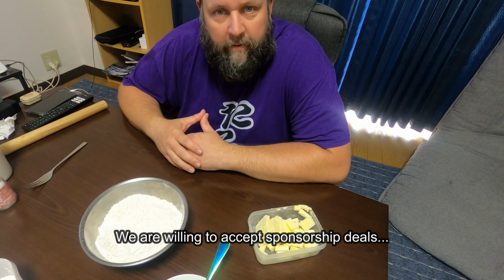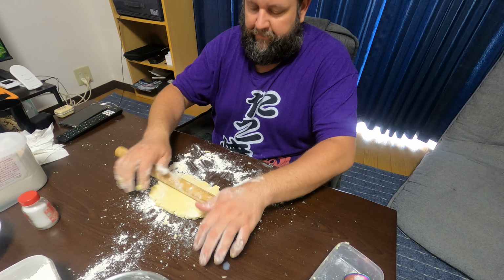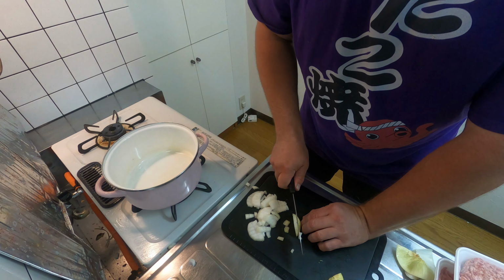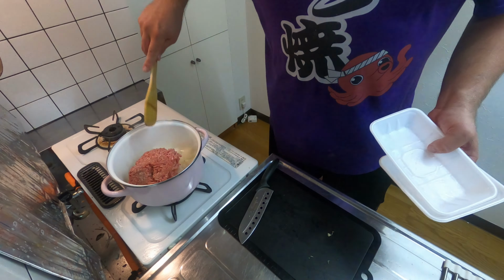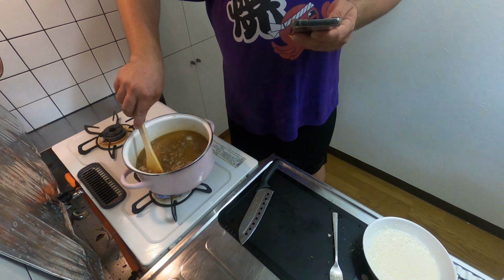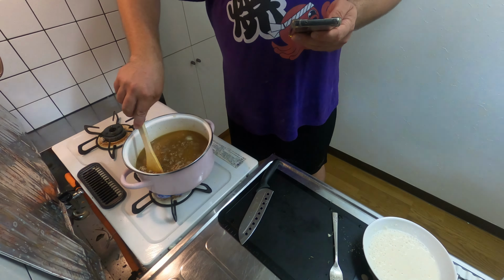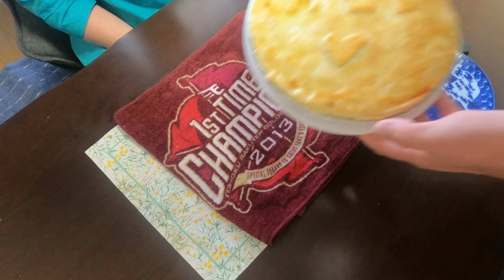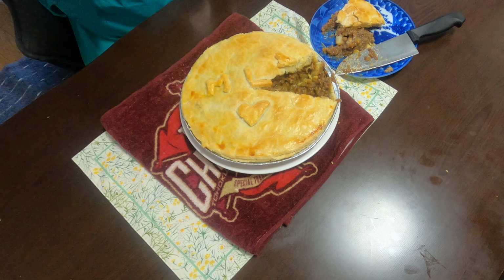Desperate for an Aussie Meat Pie in Japan!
Finding Australian foods in Japan is a challenge. Some Aussie foods are more difficult than others, and if you live in a tiny town like Minamisoma, some things are next to impossible to find.
We have all been really craving a good Aussie meat pie, but not only can we not find any pies in Minamisoma, we also have not been able to find pastry sheets, shortcrust or puff!
It's a good thing I have a determined husband! In this video, he makes pastry from scratch, and whips up a pretty good looking meat pie for us all to enjoy!